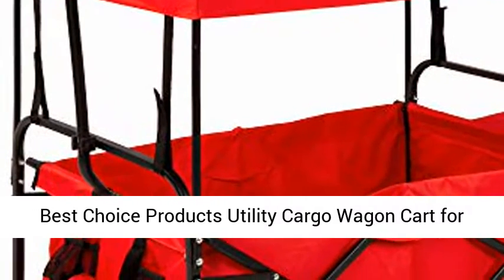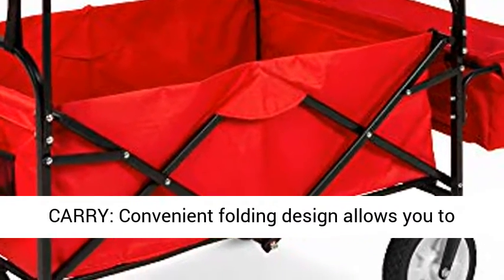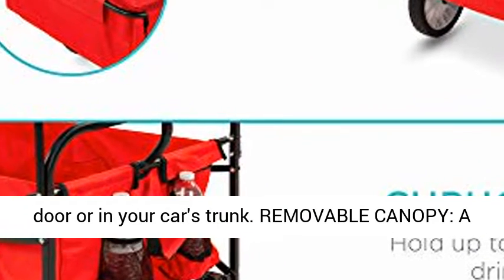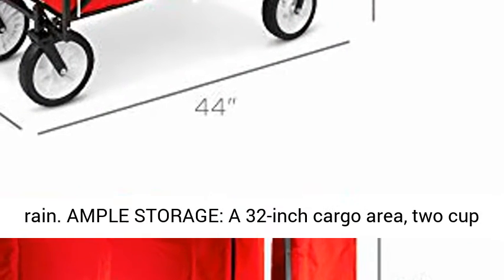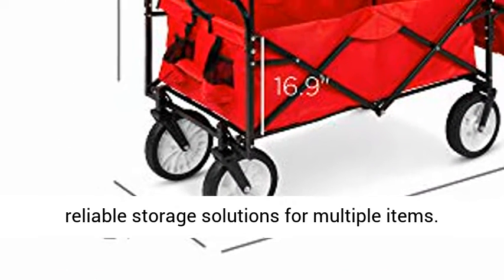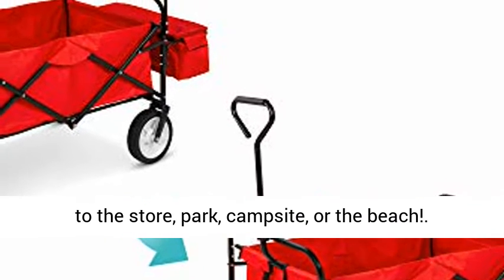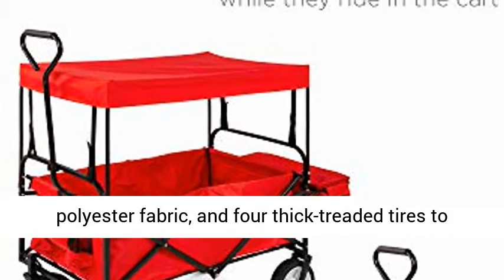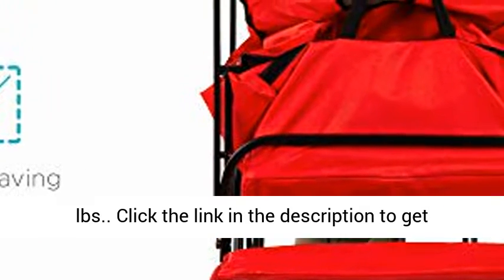Best Choice Products Utility Cargo Wagon Cart for Beach, Errands w/Folding Design - Overview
Best Choice Products Utility Cargo Wagon Cart for Beach, Errands w/Folding Design, Removable Canopy, Cup Holders - Red - Overview

FOLD AND CARRY: Convenient folding design allows you to quickly collapse this cart and store it by your door or in your car's trunk
REMOVABLE CANOPY: A removable, weather-resistant canopy provides your cargo with shade and protection from the sun and rain
AMPLE STORAGE: A 32-inch cargo area, two cup holders, and a detachable pocket provides you with reliable storage solutions for multiple items
TAKE IT ANYWHERE: Easily haul food, gear, accessories, and even your children on your trips to the store, park, campsite, or the beach!
QUALITY MATERIALS: Durably built with a powder-coated steel frame, weather-resistant polyester fabric, and four thick-treaded tires to carry weights up to 150 lbs.; OVERALL DIMENSIONS: 44"(L) x 24"(W) x 39"(H); Weight Capacity: 150 lbs.

Cut down on time hauling items and add to family fun time! With 4 heavy-duty wheels and a solid steel frame, this utility wagon can hold up to 150 pounds of supplies, tools, and groceries. You can even give your kid a ride in the wagon on a sunny day and keep them cool with the convenient removable canopy. Whether it’s bringing the groceries into the house after a trip to the market or transporting the towels and chairs down to the beach, every trip just got easier.

Specifications:
Overall Dimensions: 44“(L) x 24“(W) x 39“(H)
Inner Wagon: 30.3”(L) x 22”(W) x 16.9”(H)
Pulling Handle: 28”(L)
Bottom of Inside Wagon to Top of Canopy: 30”(H)
Weight: 22 lbs.
Material: Steel, Fabric Cloth

Best Reviews